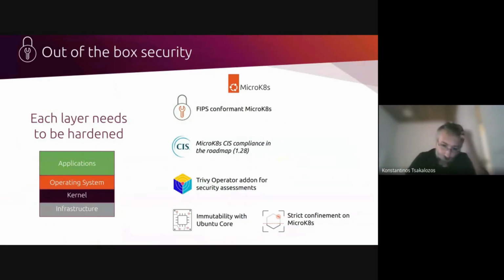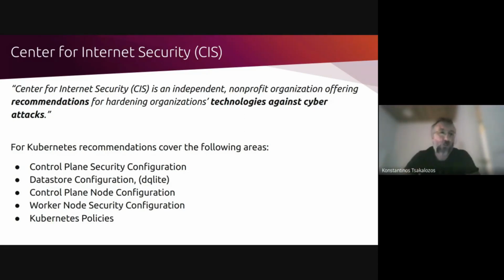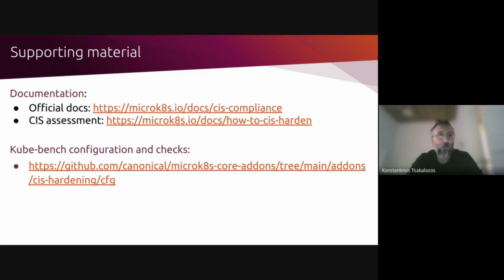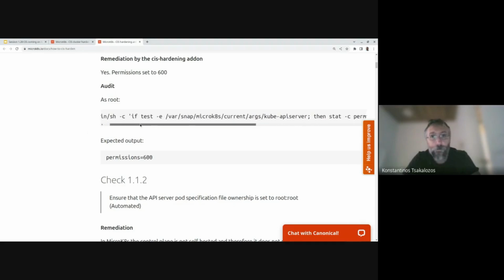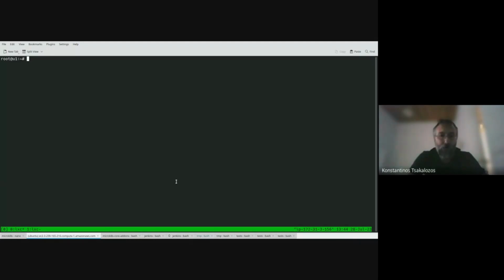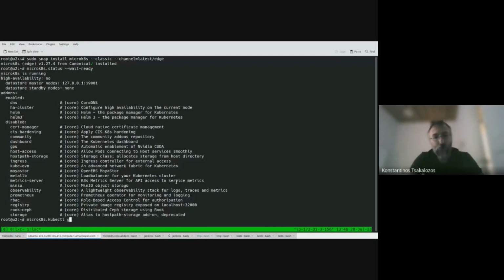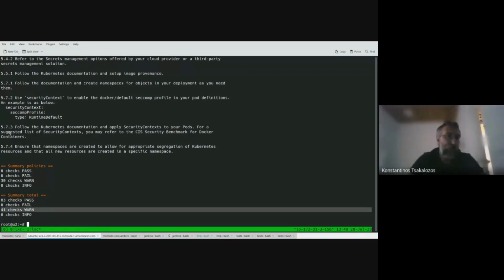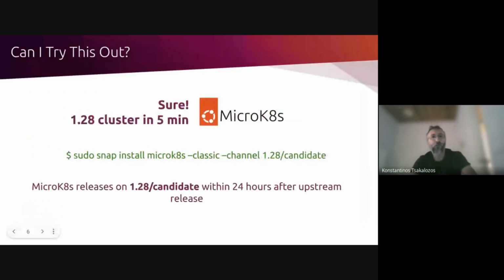CIS hardening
Dive deep into the world of CIS-hardening on MicroK8s 1.28 as our expert speakers share invaluable insights, best practices, and cutting-edge techniques.